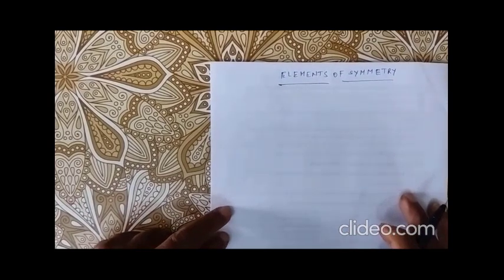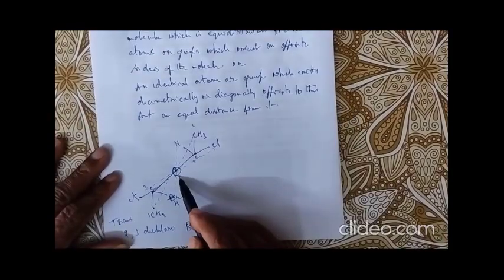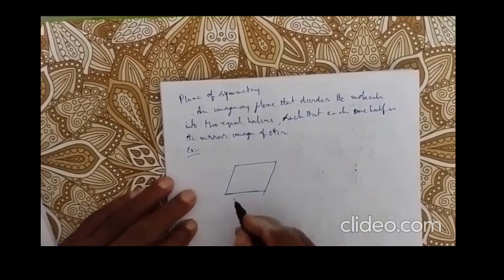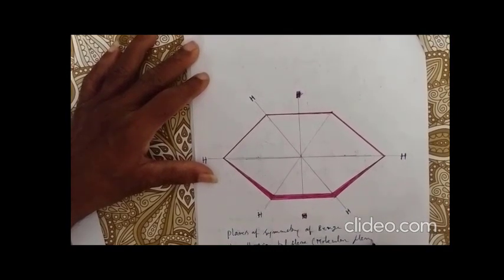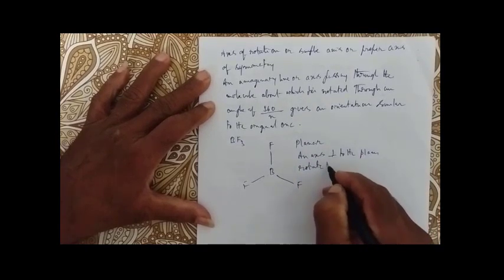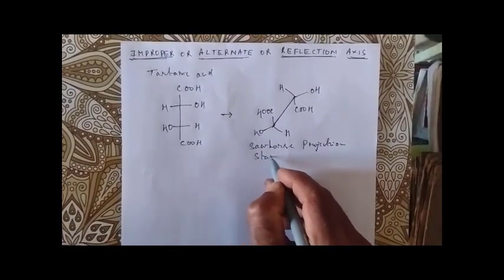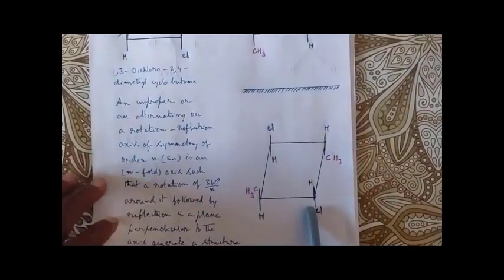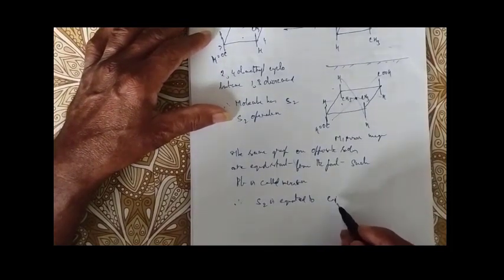ELEMENTS OF SYMMETRY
ELEMENTS OF SYMMETRY IN ORGANIC CHEMISTRY EXPLAINS IN DETAIL THE PHENOMENON REQUIRED FOR THE SYMMETRY OF THE MOLECULES.
CENTRE OF SYMMETRY, PLANE OF SYMMETRY, AXIS OF ROTATION OR PROPER AXIS OF ROTATION AND IMPROPER AXISOF ROTATION ARE EXPLAIEND WITH EXAMPLSE.